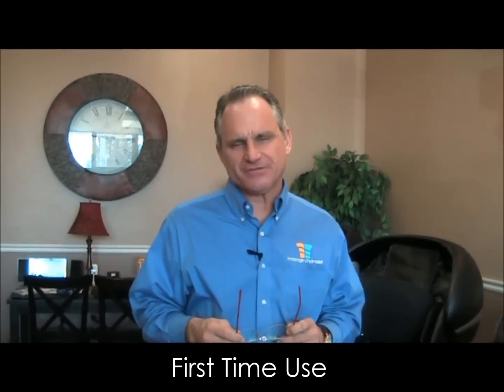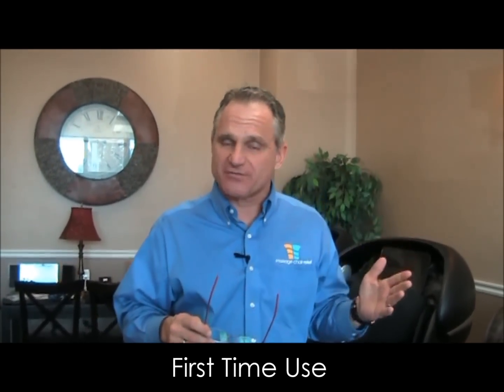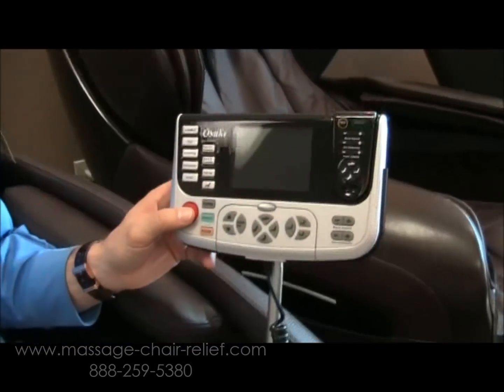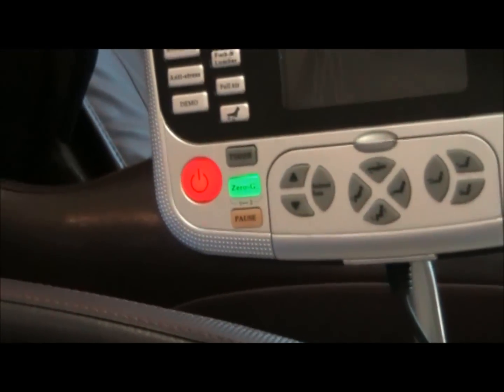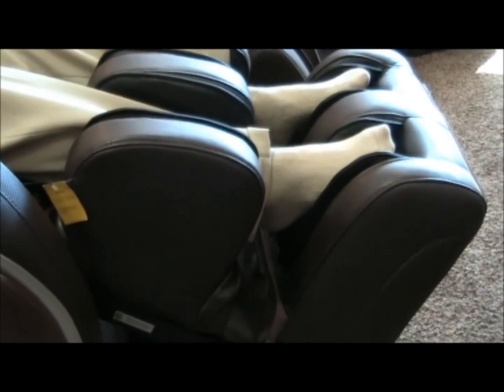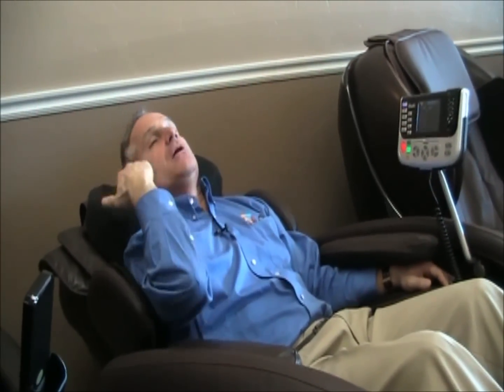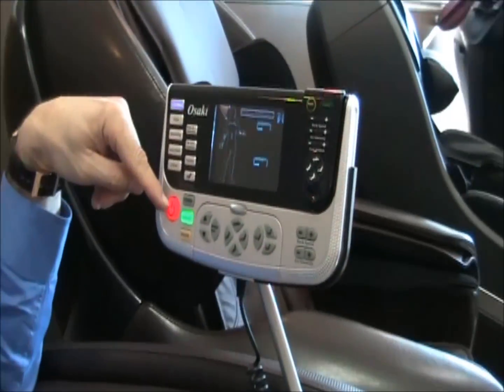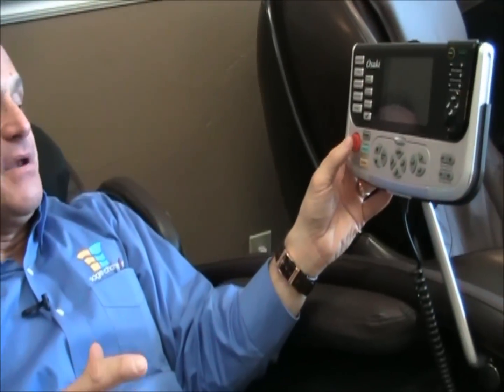1st Time Use - Osaki OS-4000T Massage Chair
Dr. Alan Weidner demonstrates how easy it is to get started on the Osaki OS-4000T massage chair for the first time. or call for more information.

A portion of e-very Massage Chair Relief sale is donated to the Make-A-Wish Foundation.